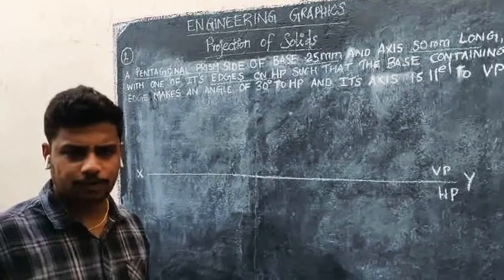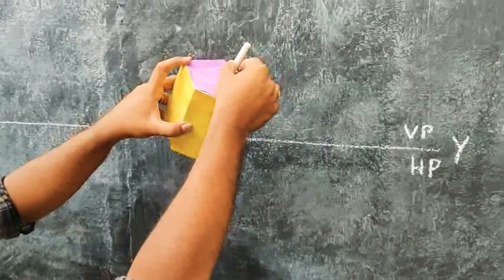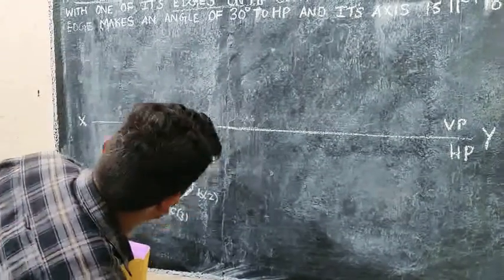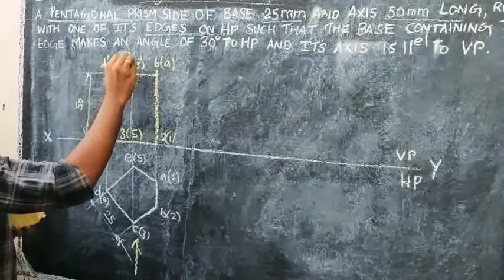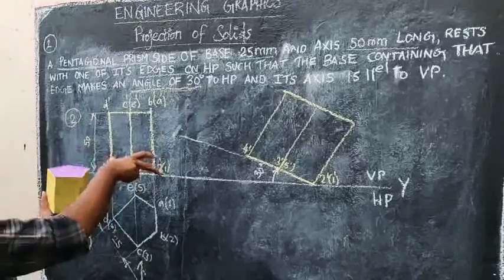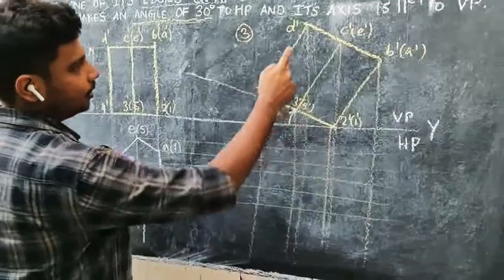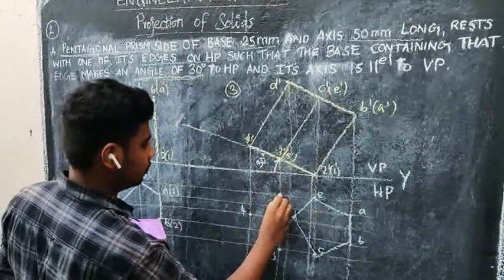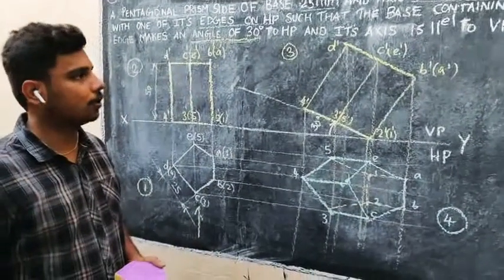PART 3 PROBLEM ON PENTAGONAL PRISM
CLASS LECTURE FOR TEXTILE TECHNOLOGY STUDENTS

-BY
PROF. A. MOHAN
ASSISTANT PROFESSOR
MECHANICAL ENGINEERING
PSG COLLEGE OF TECHNOLOGY
COIMBATORE